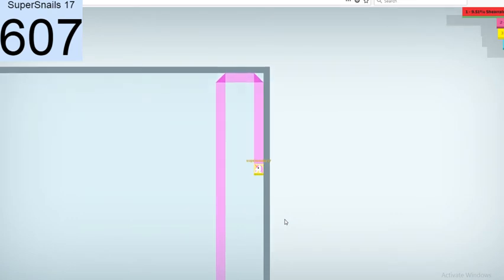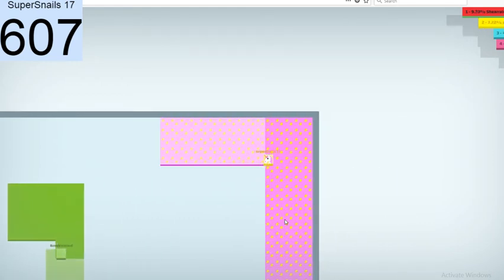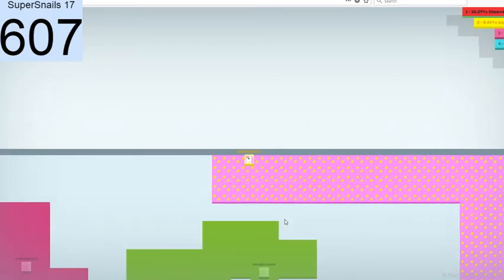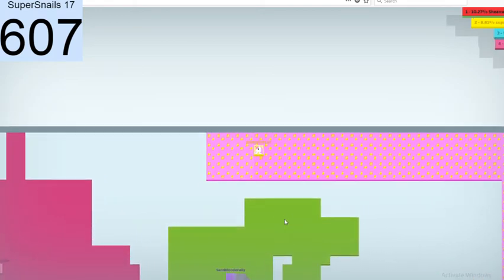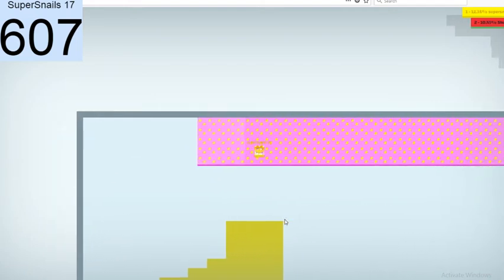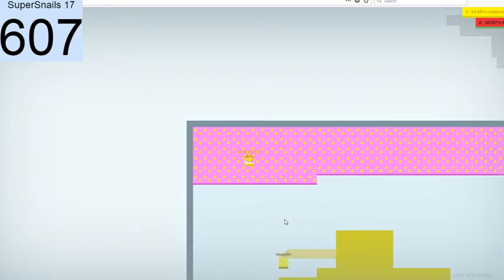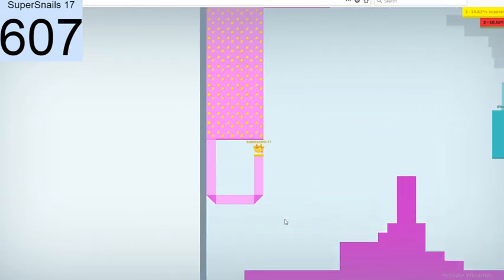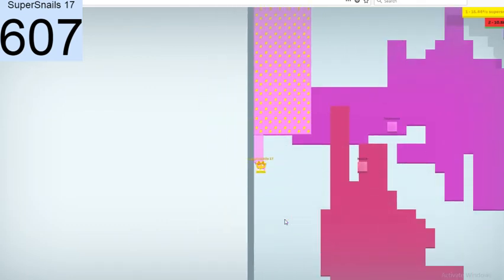Channel Update..... Thing..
Rawr.